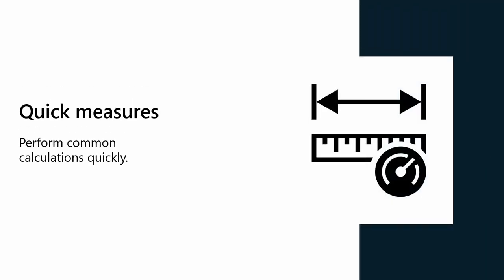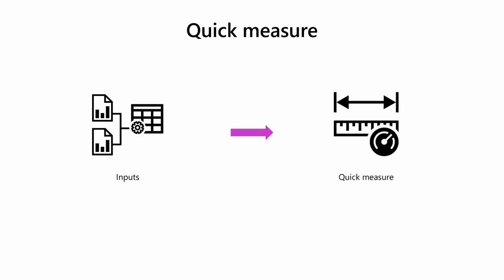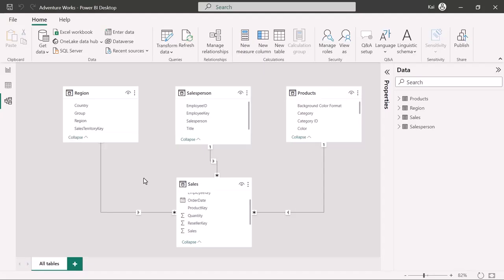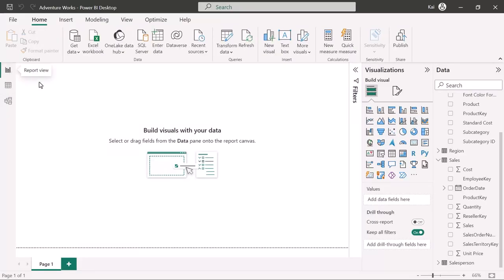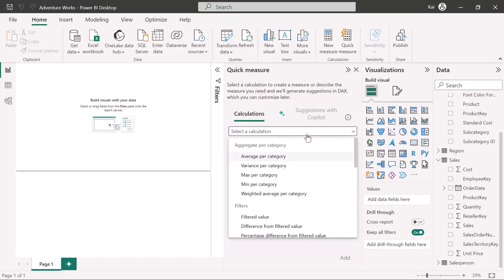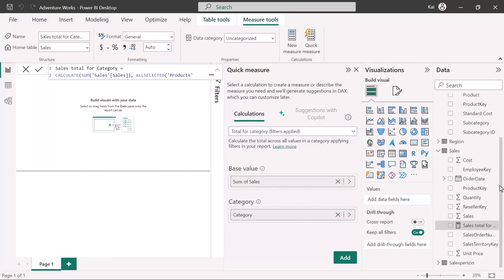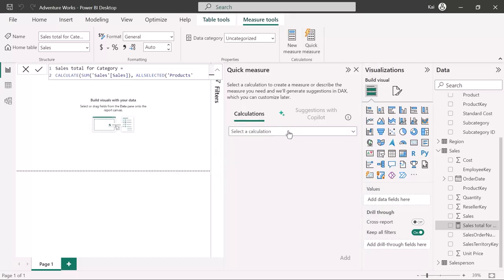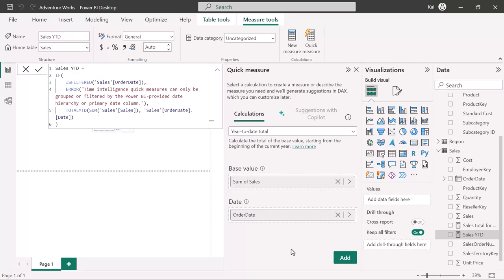23-Creating quick measures